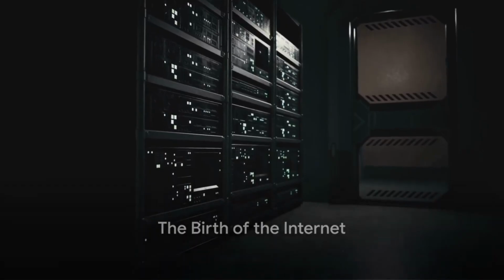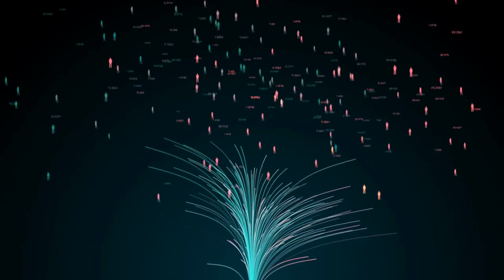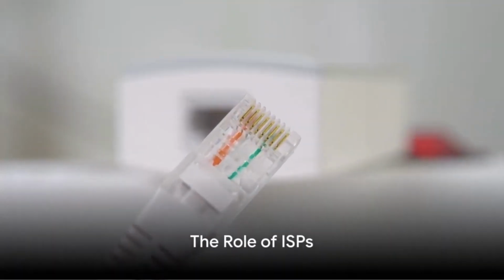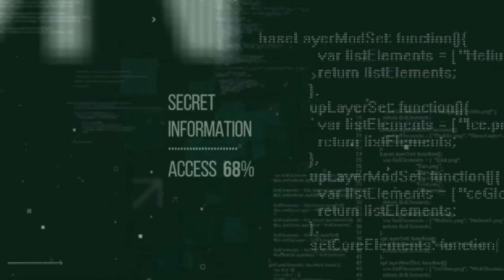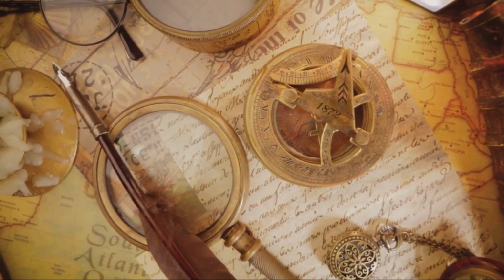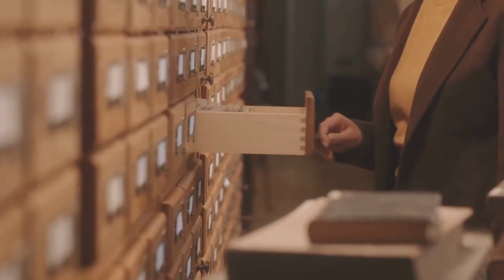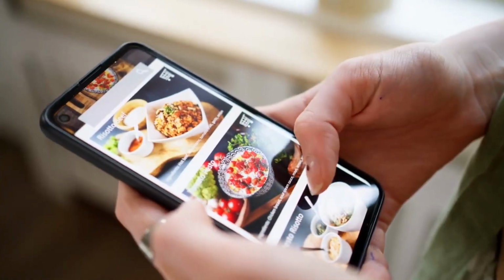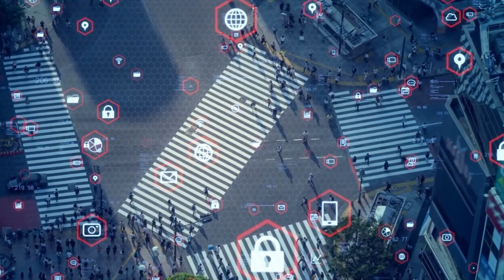How internet work hagere tech